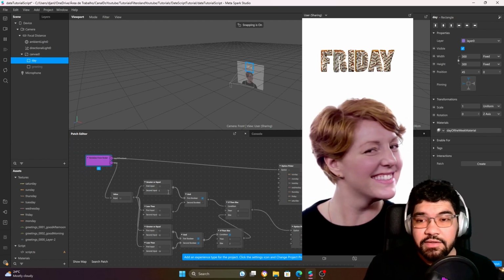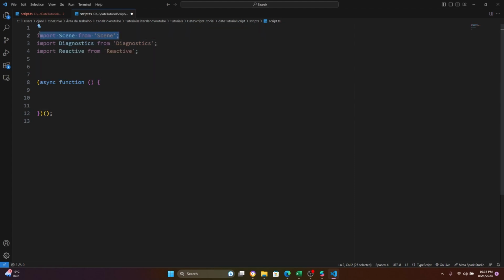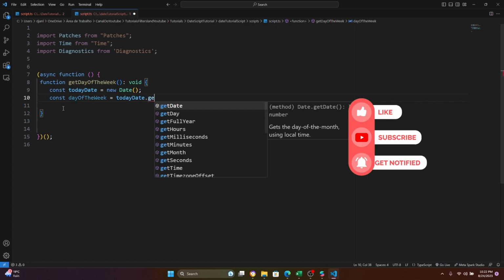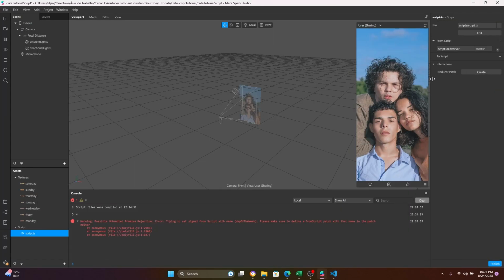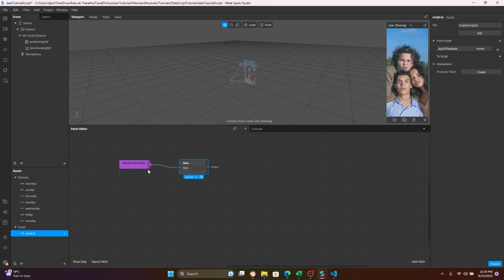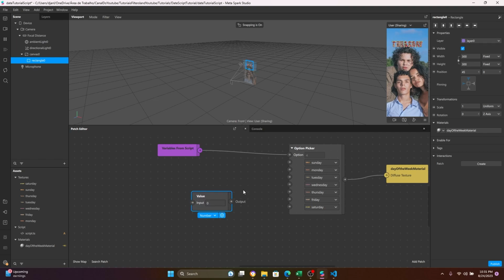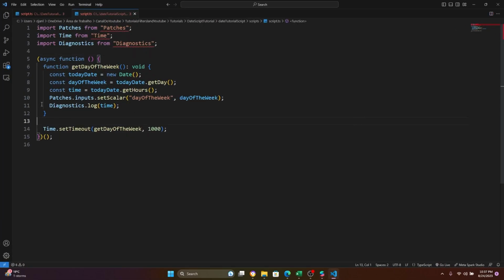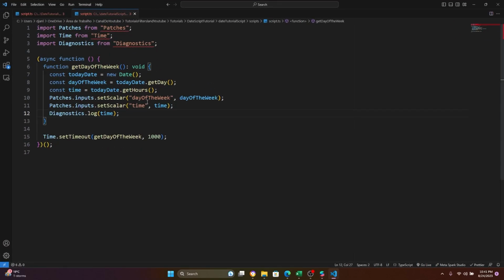Working with dates using script - Meta Spark AR tutorial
In this video I show you how to get date information using script on Spark AR. In this example, I get the day of the week and the current time.

00:00 intro
01:20 setting up the project
02:40 start coding
04:40 using Patches module to input variable
05:45 creating script patch
07:20 using setTimeout method
09:45 getting hours
13:00 final